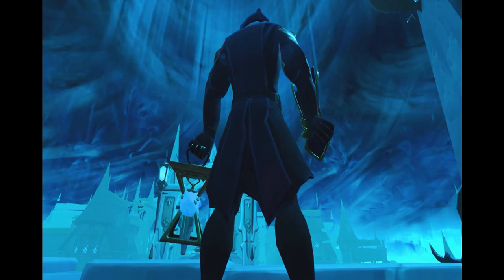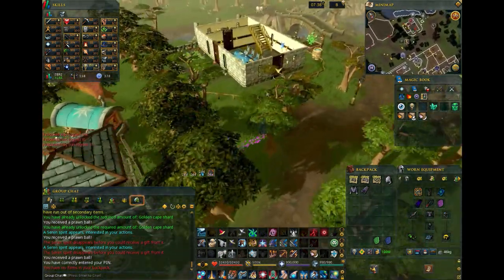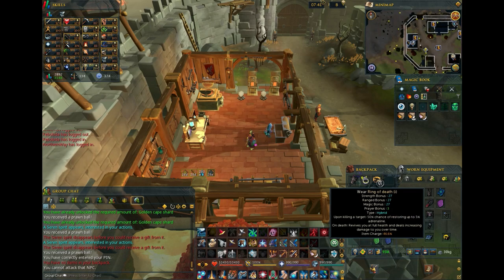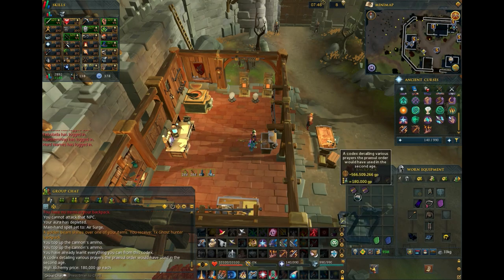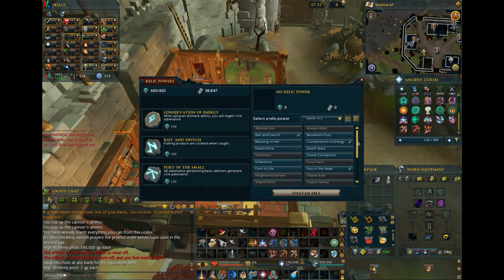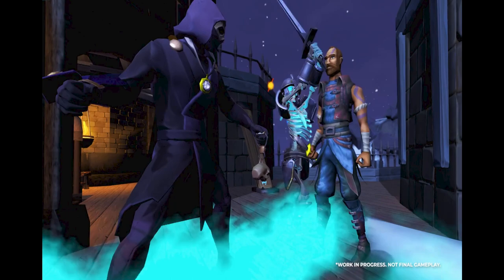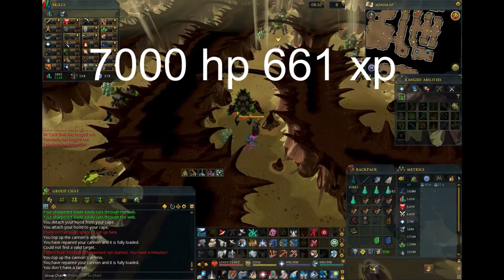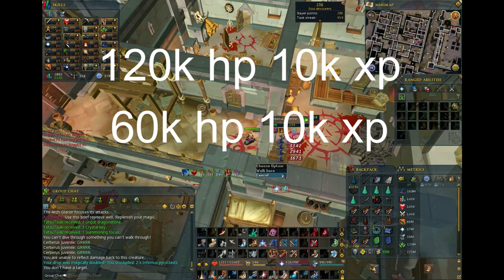Runescape 3 Ironman Guide: Preparing for Necromancy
a runescape 3 ironman guide on how to prepare for necromancy showcasing items and unlocks you will need for the skill aswell as showing fantastic training methods for necromancy